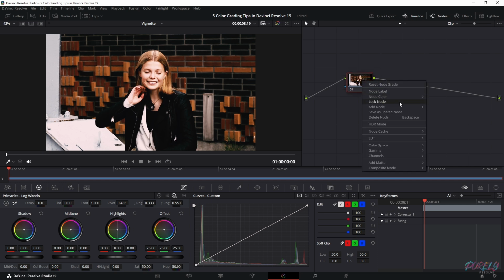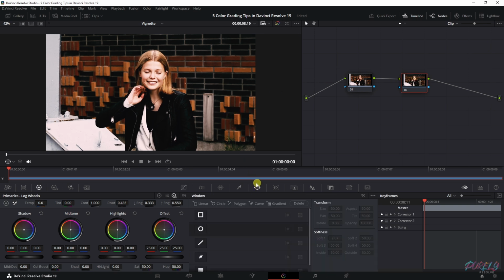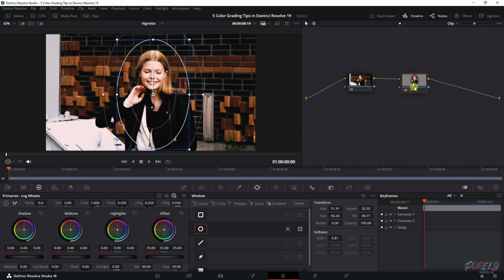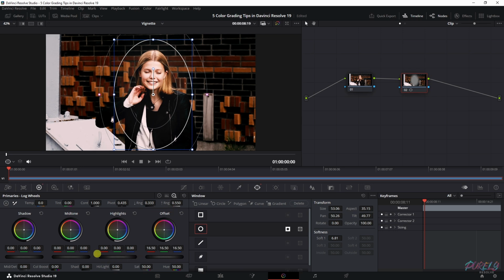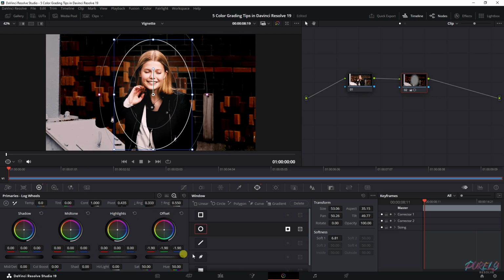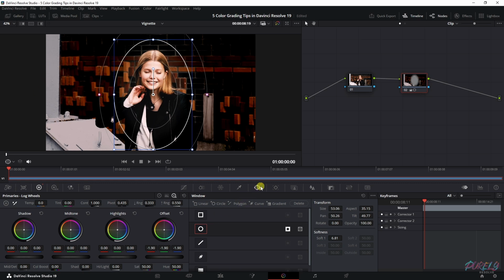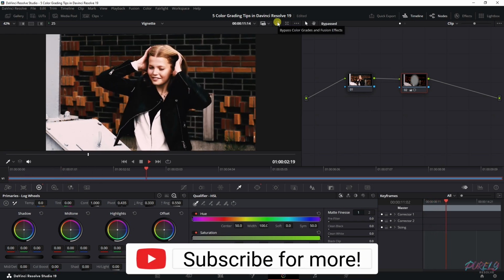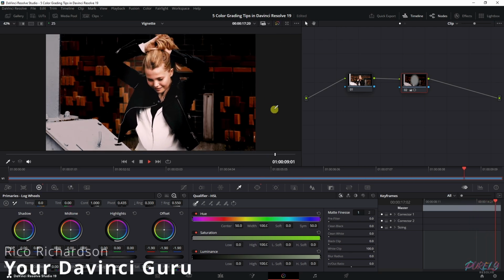Make PEOPLE and OBJECTS Pop in Davinci Resolve 19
In this tutorial, I’ll show you how to make people and objects pop in DaVinci Resolve 19 using the powerful vignette effect. This simple yet effective technique draws attention to specific parts of your video, helping you create a clear focal point and directing your audience’s eyes to the most important elements. I’ll guide you step-by-step on how to use vignettes to highlight people or objects and give your footage a more professional and polished look.

🚀 What You'll Discover:

Vignette Basics: Learn how to apply and adjust vignettes to focus attention on key elements.
Center of Attention: How to make people or objects the center of attention in your video.
Professional Focus Techniques: Enhance your storytelling by guiding the viewer's focus.

🔥 Why Watch This Video: If you’re looking to add professional effects to your videos and want to know how to use vignettes to make certain elements pop, this video is for you. Perfect for both beginners and experienced editors who want to improve their focus techniques.

🔔 Stay Updated!